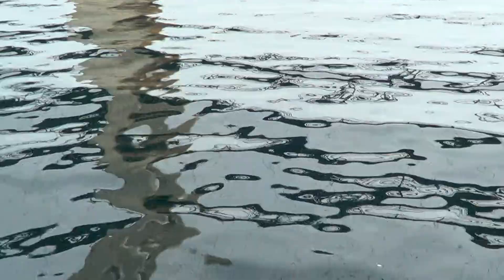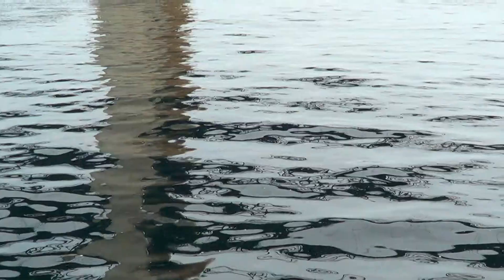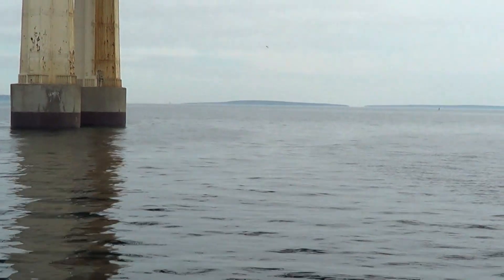Mackinaw Bridge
upper michigan